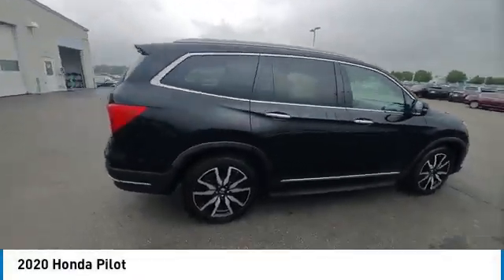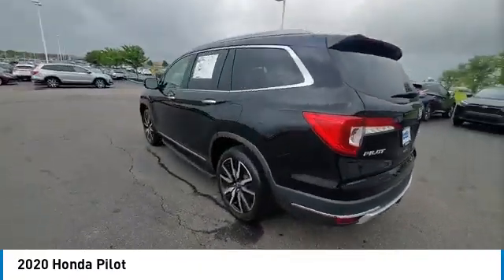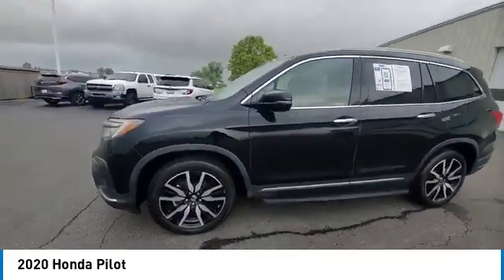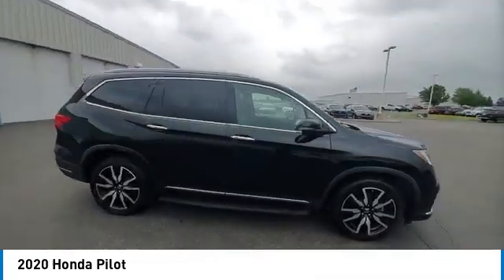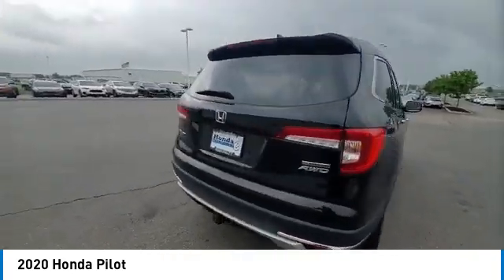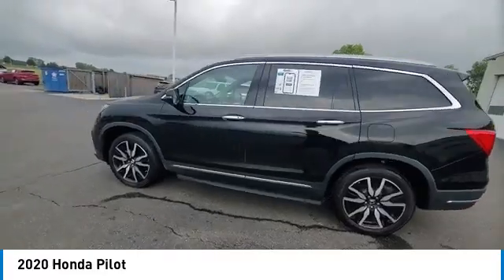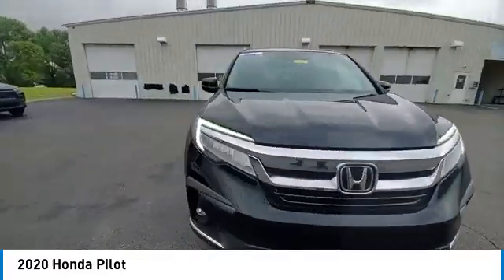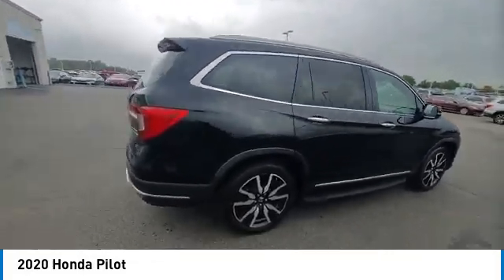2020 Honda Pilot Marysville, Dublin, Delaware, Worthington, Marion, OH LB040007A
2020 HONDA PILOT Marysville, OH
Stock# LB040007A

Honda Marysville
640 colemans Crossing Blvd

2020 Honda Pilot Touring HONDA CERTIFIED! CARFAX VERIFIED 1 OWNER!

*SERVICE & MAINTENANCE COMPLETED:* Stock# LB040007A FEATURES NO LESS THAN $730 IN PREVENTATIVE MAINTENANCE & SAFETY EQUIPMENT UPGRADES. Specifically the reconditioning process on this Honda Certified, Honda Marysville 2020 Honda Pilot Included: Performed a Complete Inside & Out Vehicle Detail, Performed Paintless Dent Repair, Performed complete used car vehicle inspection, and Performed chip repair touch up!

*HONDA CERTIFIED:* With this 2020 Honda Honda Certified Pilot Touring, you have far more than just a used vehicle. You have confidence, pride and a vehicle that you can trust. Your Honda Certified Honda can be counted on to go the distance with higher resale value.This CPO vehicle has passed a stringent certification process in order to qualify as a Honda Certified. Your 2020 Honda Pilot was subjected to a comprehensive 182 Point Quality Assurance Inspection using Authentic Honda Parts. For even more peace of mind consider: Your 2020 Honda Pilot Touring includes a factory-backed 7-Year/100,000-Mile Powertrain Limited Warranty, 12-month/12,000-mile Comprehensive Warranty, 1 year of 24/ 7 Roadside Assistance, Reconditioned to Honda's exacting standards by Honda factory-trained technicians, CARFAX Vehicle History Report .

*TECHNOLOGY FEATURES:* This 2020 Honda Certified Honda Pilot in Columbus,OH Includes: Premium Sound System, Navigation System, GPS System, Entertainment / DVD Package, Remote Engine Start, WiFi Mobile Hotspot, Apple CarPlay Capable, Keyless Start, Android Auto by Google, Bluetooth Connection, SiriusXM Satellite Radio, Homelink System, Garage Door Opener, HD Radio, Keyless Entry

*STOCK# LB040007A* Honda Marysville has this 2020 Honda Pilot Touring ready for a quick sale today. Don't forget Honda Marysville Columbus will buy or trade for your car, truck, SUV, van, motorcycle and/or ATV!

*MECHANICAL FEATURES:* Scores 26.0 Highway MPG and 19.0 City MPG! This Honda Pilot comes Factory equipped with an impressive regular unleaded v-6 3.5 l/212 engine, an automatic transmission.

*EXTERIOR OPTIONS:* Whether driving to From New Albany to Westerville, you'll arrive